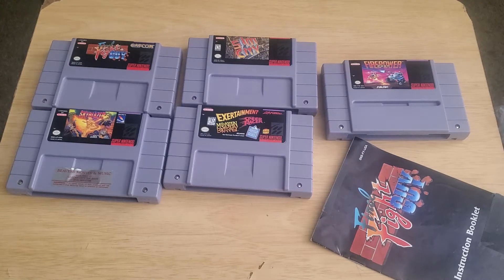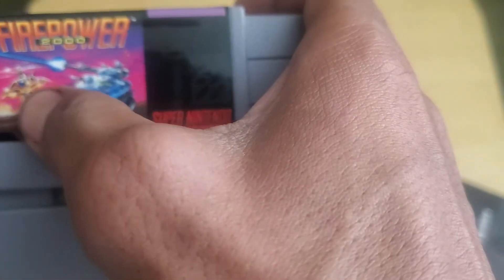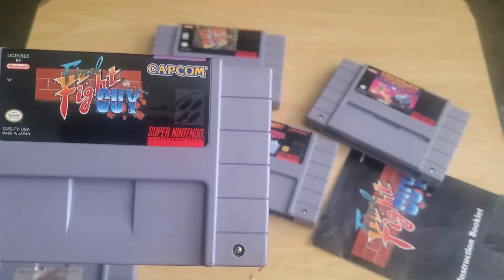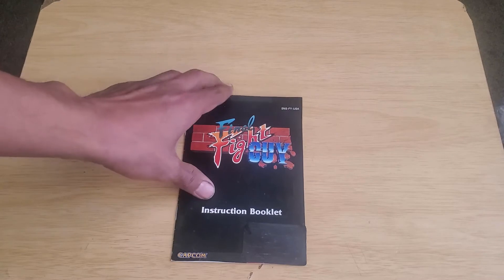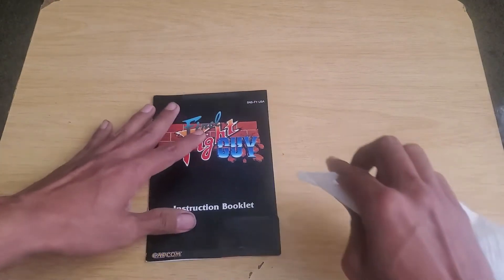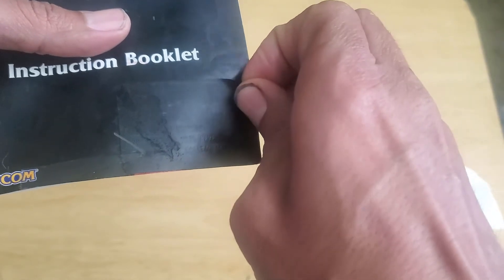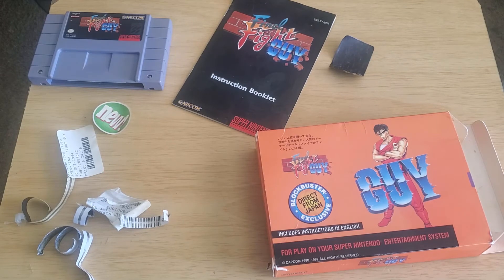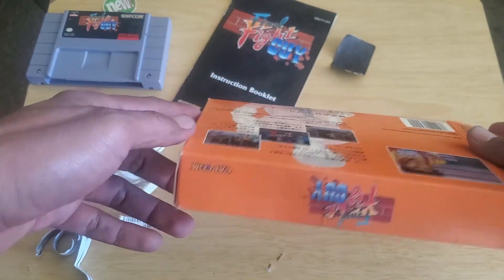removing some stickers and cleaning up snes game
removing some stickers and take off a game i won on ebay. it should increase the value and make it look better.